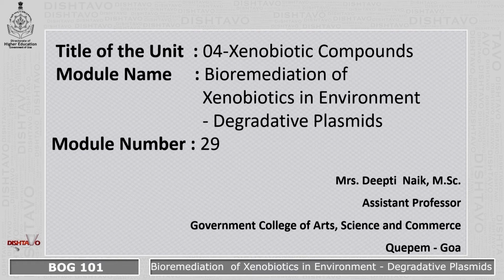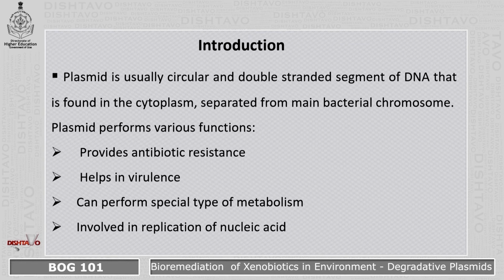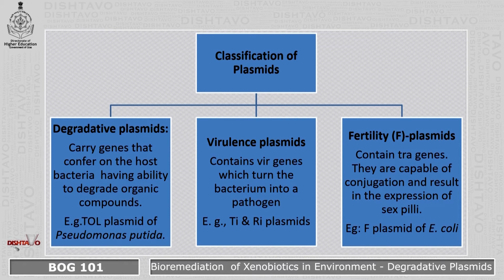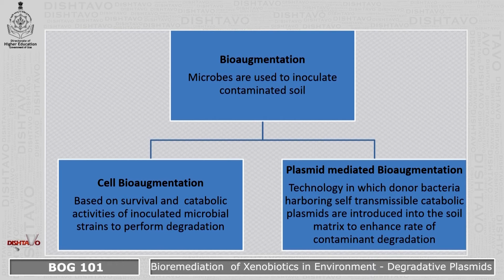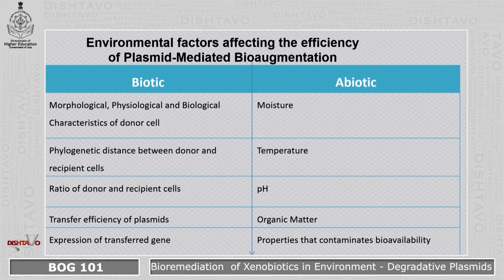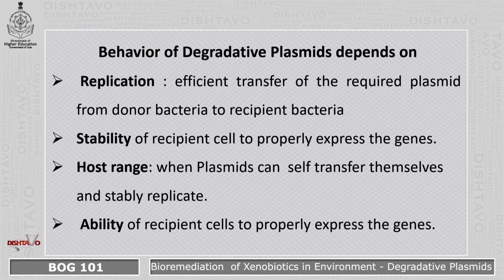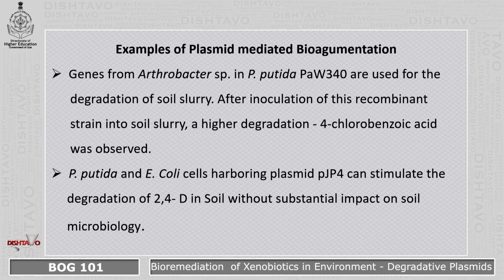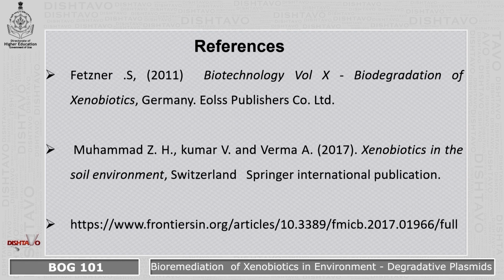29 || BOG 101 || Xenobiotic compounds || Bioremediation of xenobiotics in environment - Degradative